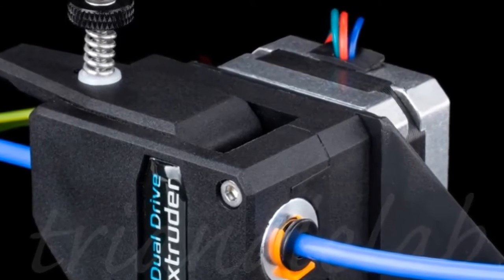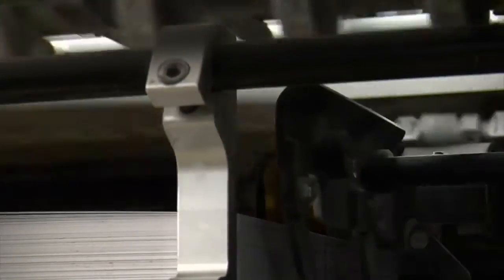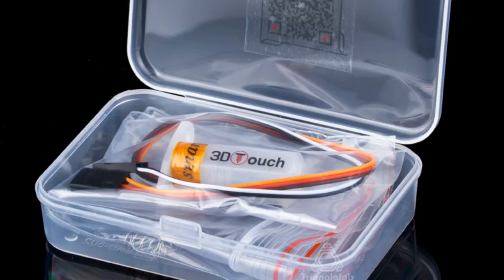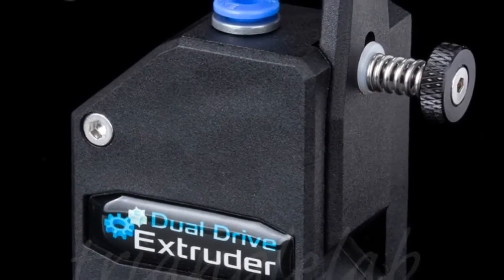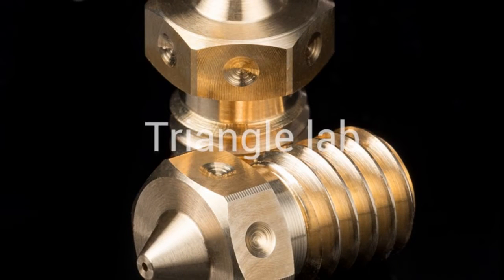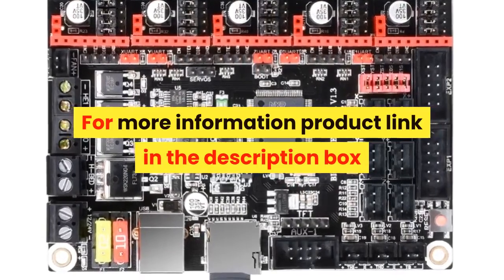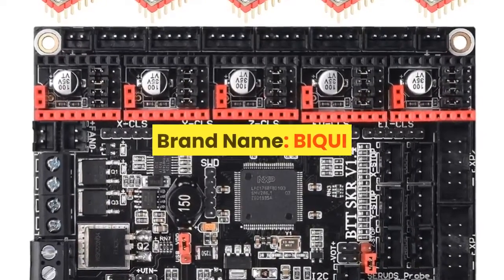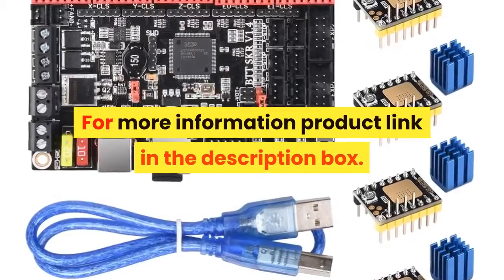Best 3d printer controller board under 50$ 2020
1.BIGTREETECH SKR mini E3 V1.2 32Bit Control Board
2.Trianglelab NEW 2020 3D Printer 3D
3.trianglelab Bowden Extruder BMG extruder
4.Highall-metal v6 hotend 12V/24V remote
5.3D Printer 32bit Control Board Parts
6.Auto BED Leveling Sensor BL
7.32Bit Control Board WIFI 3D Printer Parts

Description:

BIGTREETECH SKR mini E3 V1.2 32Bit Control Board With TMC2209 UART Driver 3D Printer Parts skr v1.3 E3 Dip For Creality Ender 3.
trianglelab Bowden Extruder BMG extruder Cloned Btech Dual Drive Extruder for 3d printer High performance for 3D printer MK8.
Trianglelab Highall-metal v6 hotend 12V/24V remote Bowen print J-head Hotend and cooling fan bracket for E3D HOTEND for PT100.
BIGTREETECH SKR V1.3 32 Bit Smoothieboard 3D Printer 32bit Control Board Parts vs MKS GEN L Sgen L TMC2130 tmc2209 tmc2208 a4988.
BIGTREETECH SKR V1.4 BTT SKR V1.4 Turbo 32Bit Control Board WIFI 3D Printer Parts SKR V1.3 MKS GEN L TMC2130 TMC2209 tmc2208.

he BMG utilizes an internal gearing ratio of 3:1 together with precision
cnc-machined hardened steel drive gears to give you a compact powerhouse for
all your applications.Whether you require high resolution prints with small
nozzles or high-flow prints with big nozzles the optimized gearing ratio combined
with our industry leading drive gears provides unparalleled pushing power and lightning
fast retractions in a lightweight and compact package.